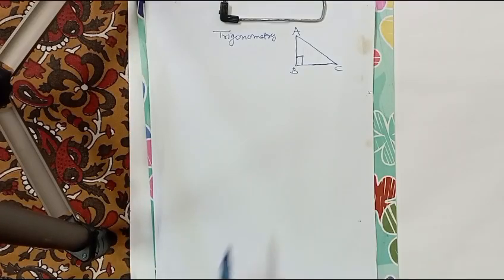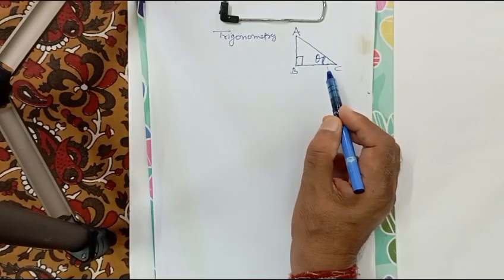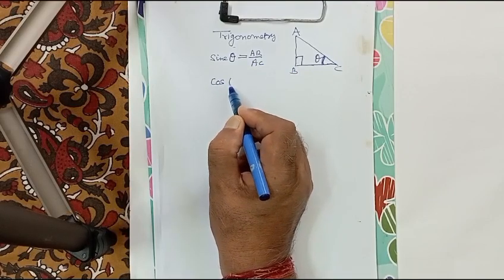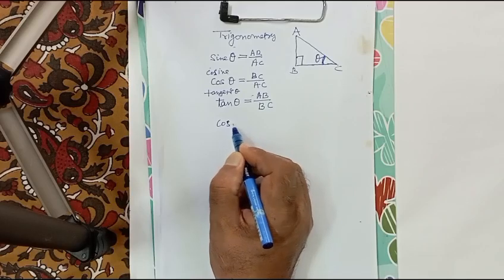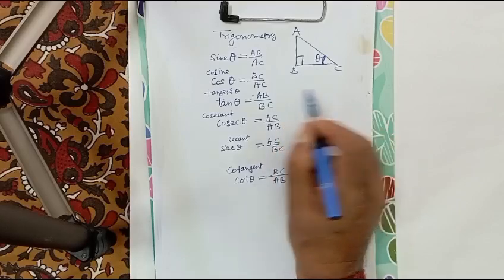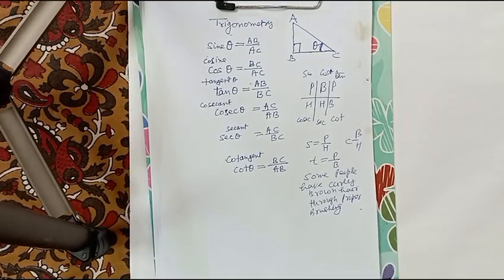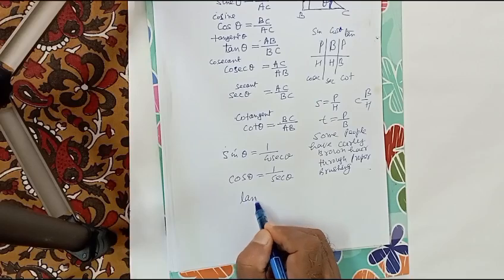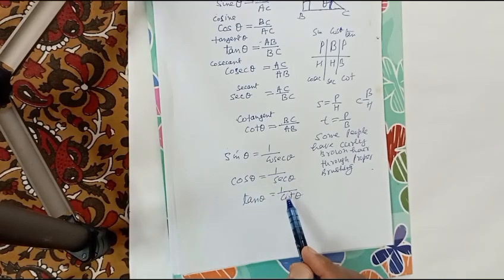9 June 2026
learn Trigonometry from beginning